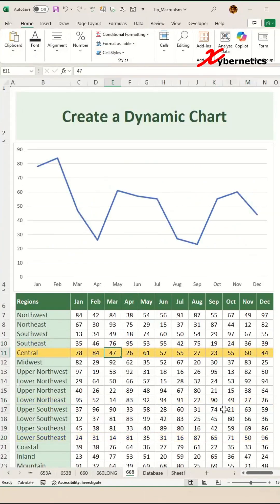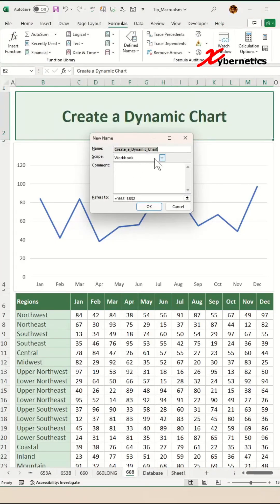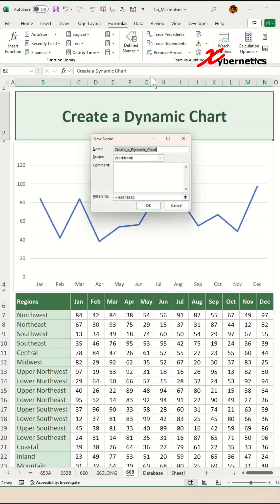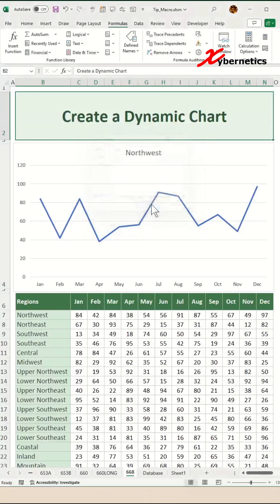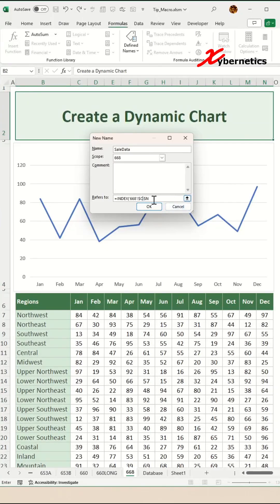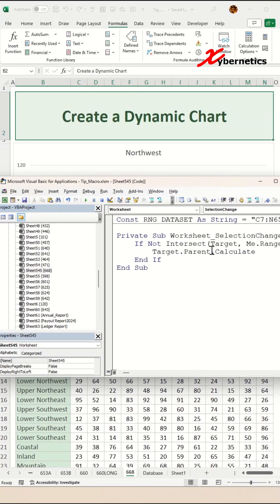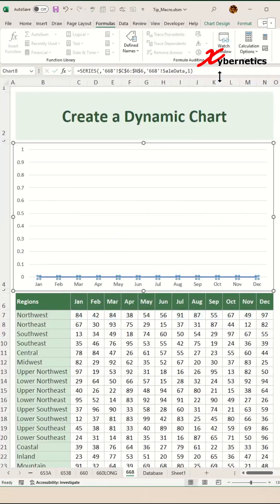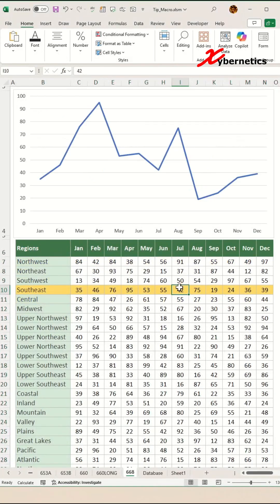How to create a dynamic line chart in Excel - Excel Tips and Tricks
Learn how to create a dynamic line chart in Excel.

Here the steps outline in my video.

Insert Chart
1) Select header and first row
2) Insert ~ Line chart
3) Resize and reposition

Add Row Name
1) Formulas ~ Define Names
2) Name set to theRow
   Scope set to 668 (sheet name)
   Refers to set to =CELL("ROW")

Define Region Name
1) Formulas ~ Define Names
2) Name set to Region
   Refers to set to =INDEX('668'!$B:$B,'668'!theRow)

Add Sales Review Name
1) Formulas ~ Define Names
2) Name set to SalesData
   Refers to set to =INDEX('668'!$C:$N,'668'!theRow,0)

Add Trigger Using VBA
1) Alt+F11
2) Add VBA
3) Ctrl+S
4) Close VBA Editor

Dynamic Chart Formula
1) Select series of the chart.
2) Edit Series formula
=SERIES('668'!Region,'668'!$C$6:$N$6,'668'!SalesReview,1)

Highlight Selected Row
1) Select your dataset without header
2) Home -- Style -- Conditional Formatting
3) New Rule
4) Select "Use a formula to determine which cells to format".
5) =ROW()=CELL("ROW")
6) Format
7) Fill tab.
8) Select blue colour.
9) OK
10) OK